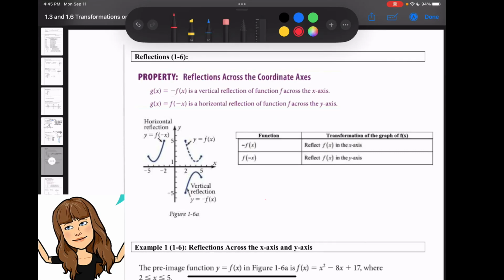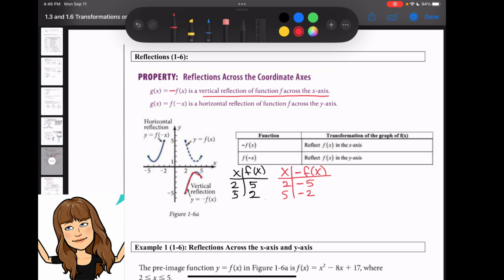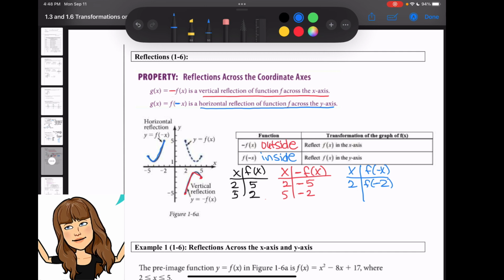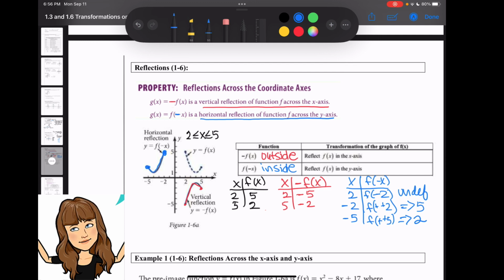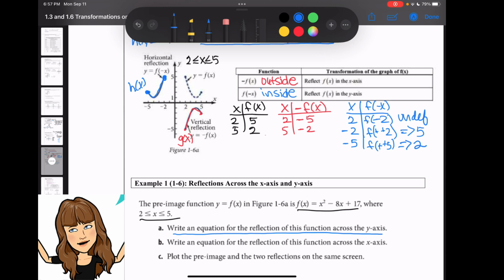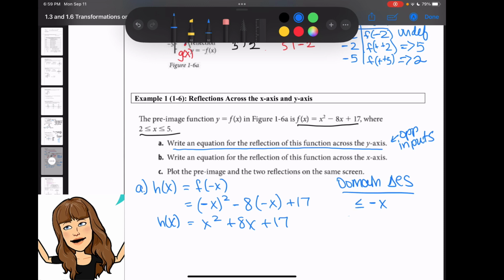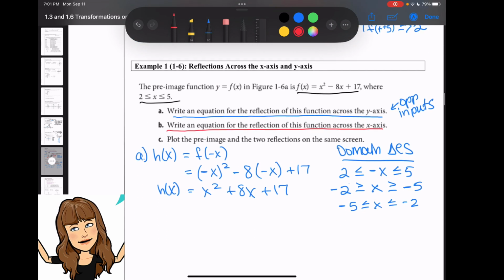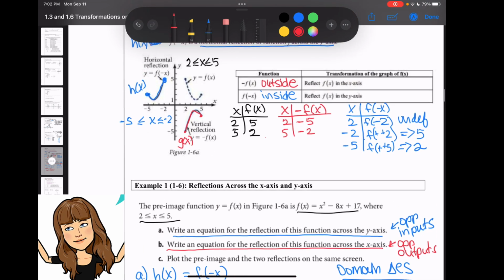1.31.6 part 3 reflections